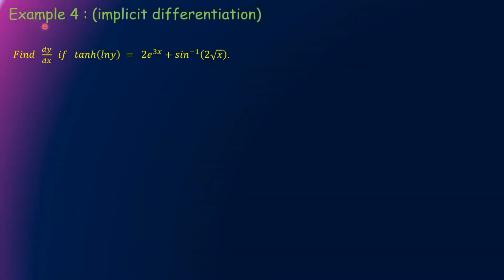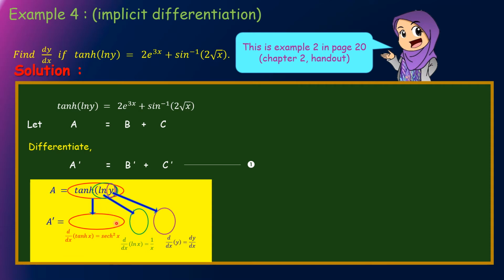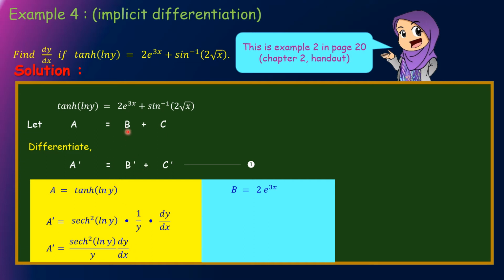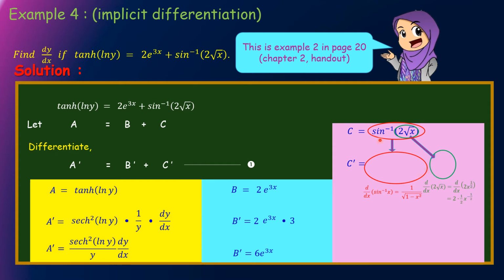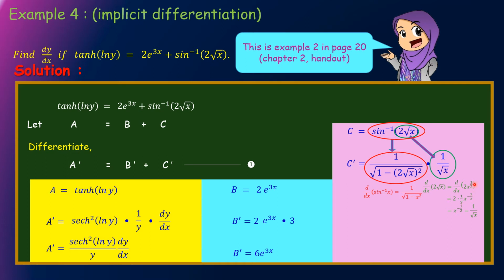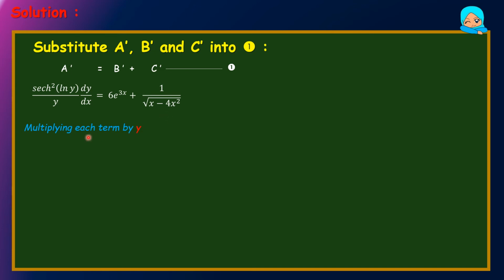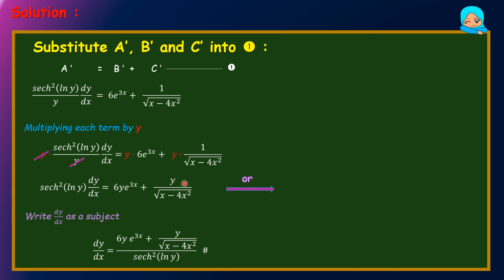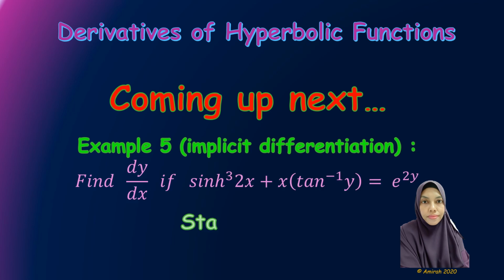2.3.2 derivatives of hyperbolic functions eg 4